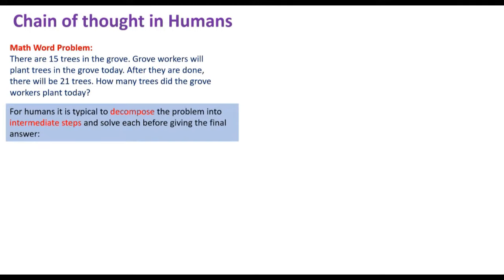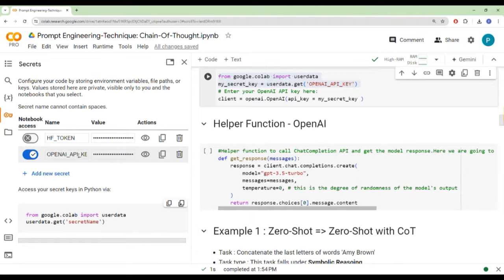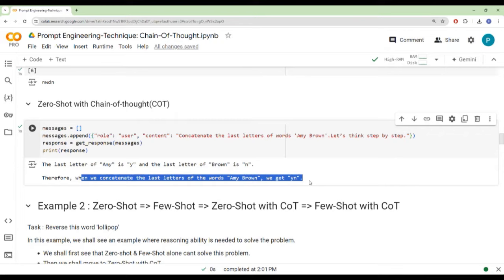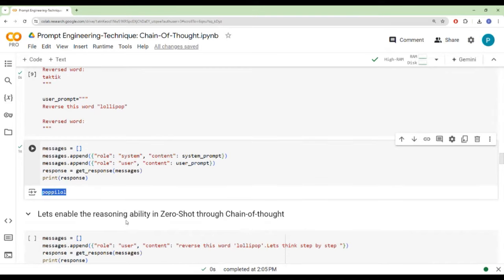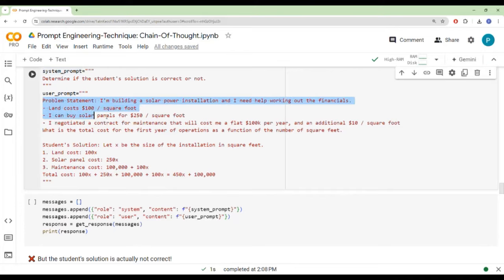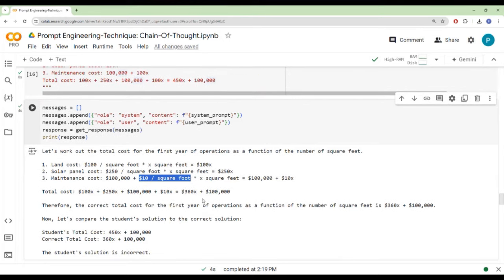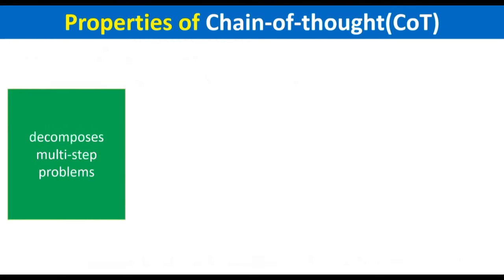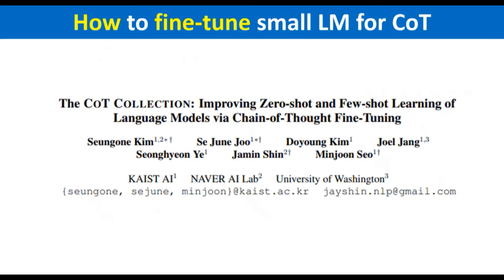Prompt Engineering Technique: Chain-Of-Thought Prompting , Enabling Reasoning Ability of LLMs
Prompt engineering stands as a pivotal subject in the realm of language models. As such, we've dedicated a series of videos to thoroughly explore various facets of prompt engineering.

There are Several Prompt engineering Techniques for getting better results from large language models.
🎯 Chain-of-thought(COT) Prompting.

In this Video we are going to talk Chain-Of-Thought Prompt Engineering Technique.
We are going to cover the followings:
🎯 What is Chain-of-Thought in general
🎯 Understanding Chain-of-Thought in LLMs
🎯 Real word use cases using Chain-Of-Thought Prompting.
🎯 When to apply CoT
🎯 Properties of Chain-of-thought(CoT)
🎯 Why CoT fails in Small Language Models
🎯 How to fine-tune small LM for CoT

🎯 Link of Whitepapers
1-Large Language Models are Zero-Shot Reasoners:

Happy Learning,
Pramod Singh